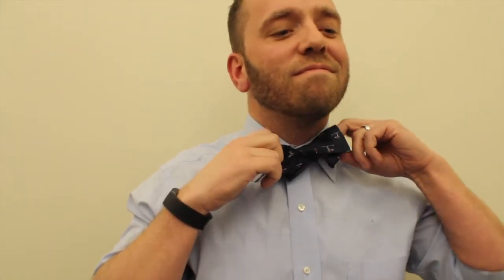Mr.Pezza Teaches Us How To Tie A Bowtie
ok mr.pezza